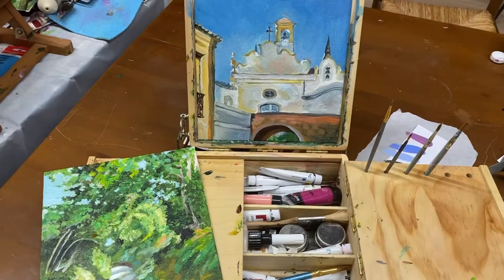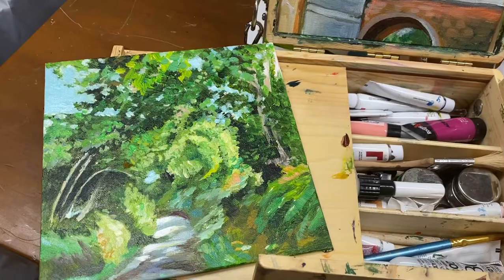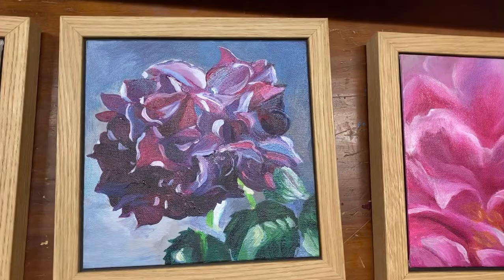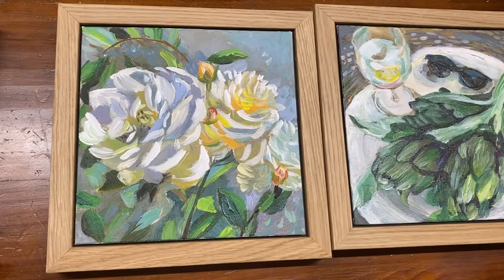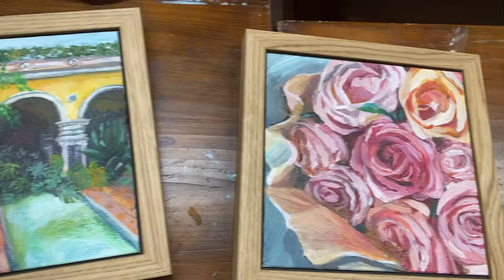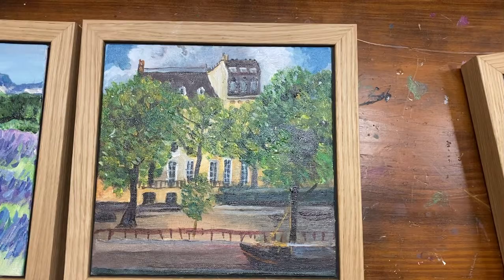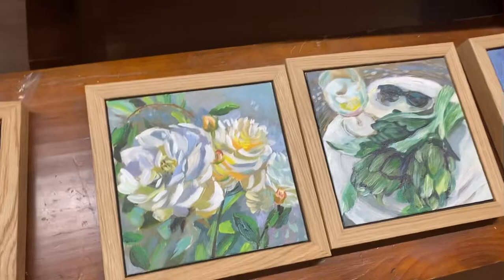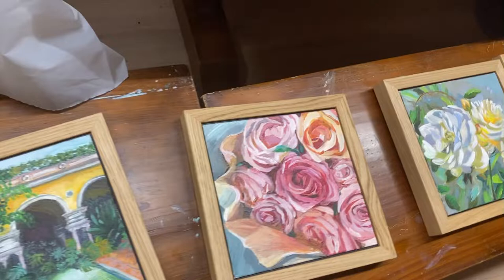What I’ve been painting with my Blooms Travel Paint box recently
Here are some useful links if you feel inspired to paint like this;

For my Blooms Travel Paint Box to find out more details when you visit;

For French Art School which is about panting with me in France and learning French Impressionist techniques please visit;

For free tips and painting inspiration join me at;

Love and paint brushes,

Jacqueline Coates